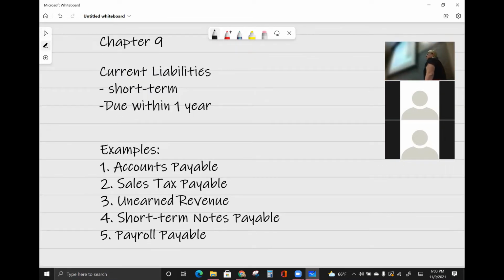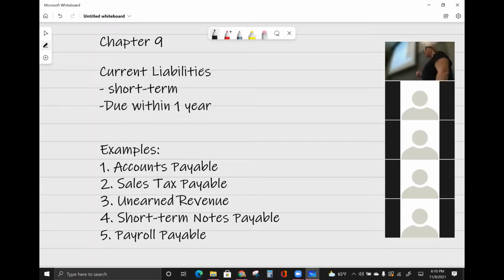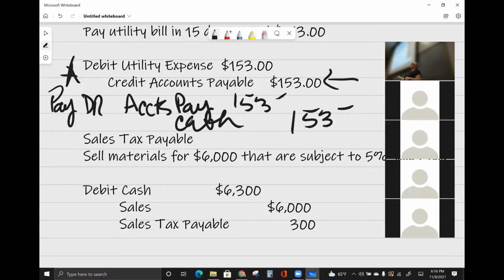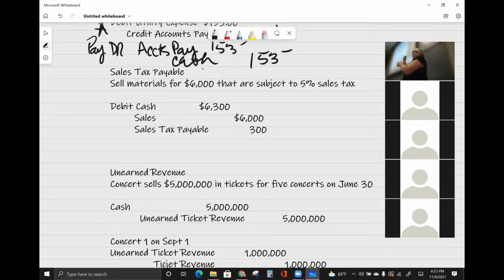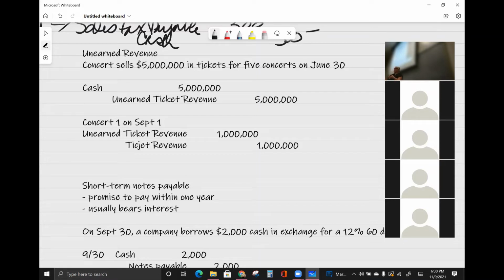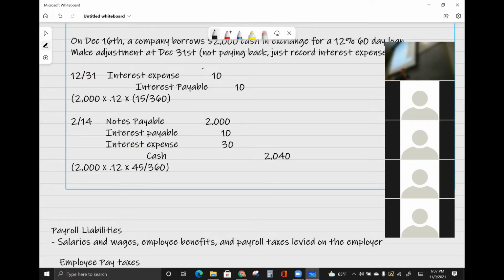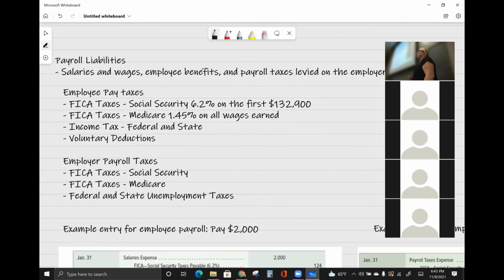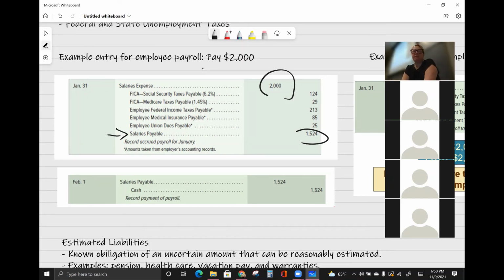ACCT 2100 FALL 2021 Chp 9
Short-term Liabilities